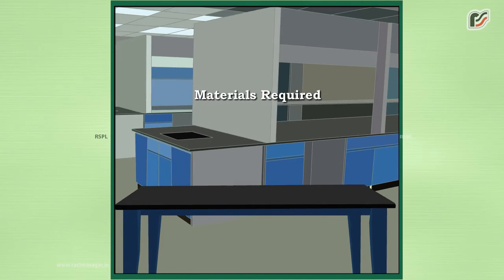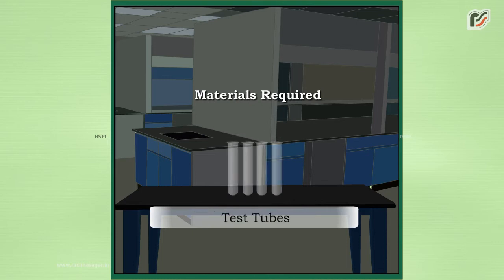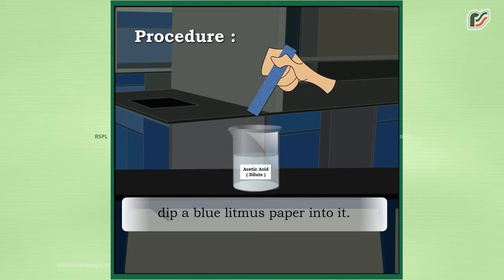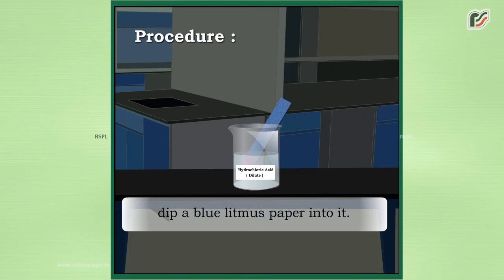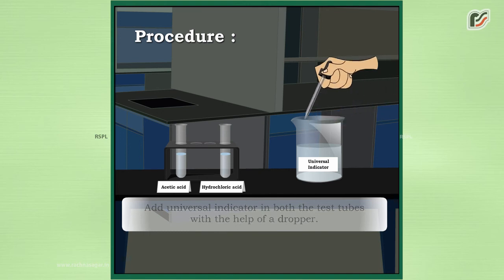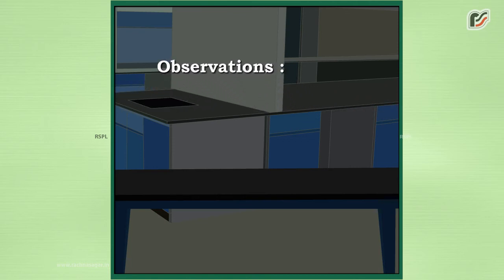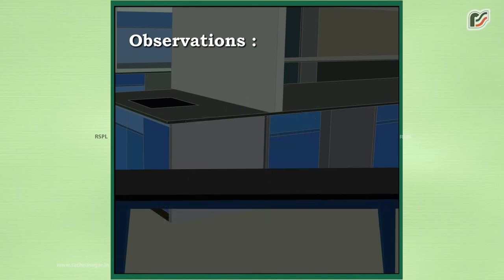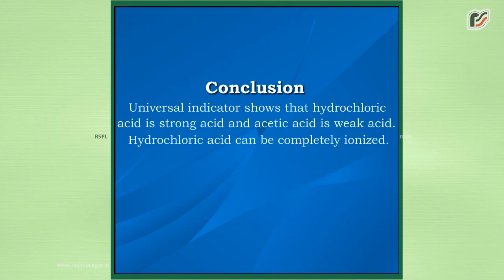To compare the pH of dilute acetic acid and dilute hydrochloric acid using both litmus paper and uni